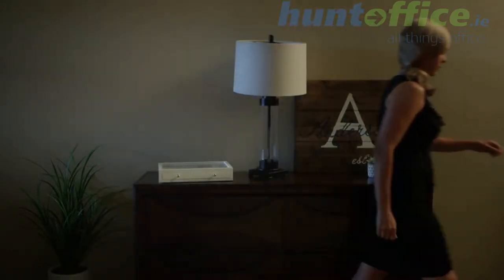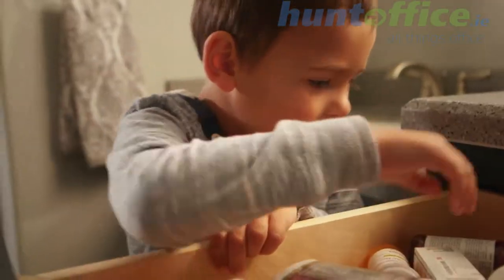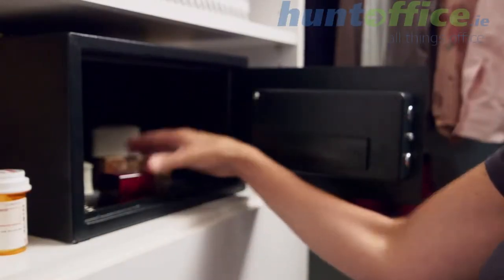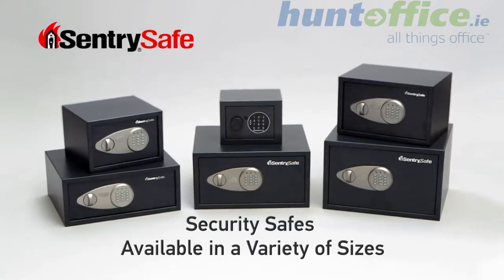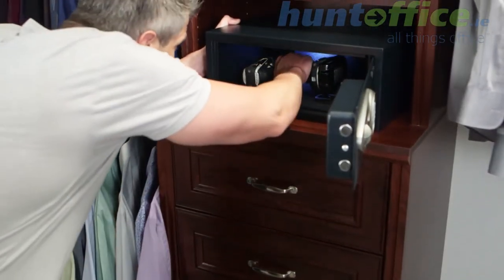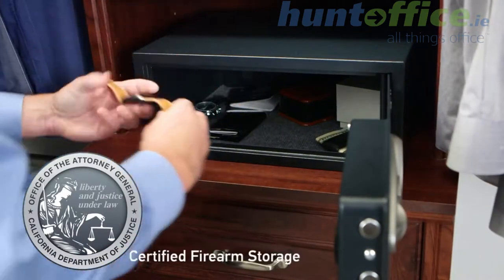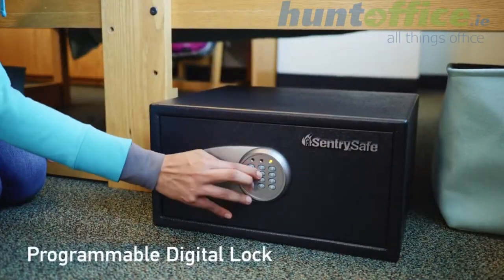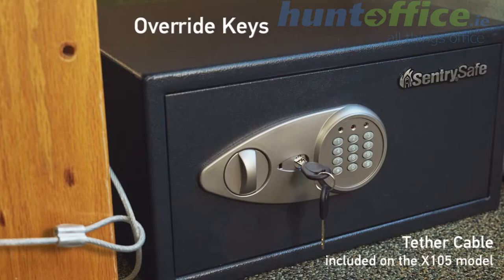Sentry Safes at HuntOffice™